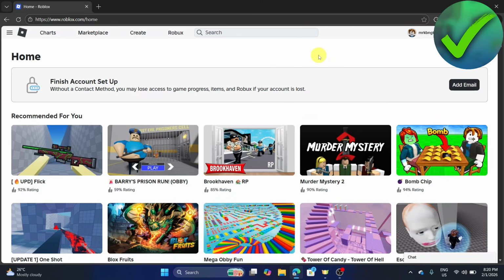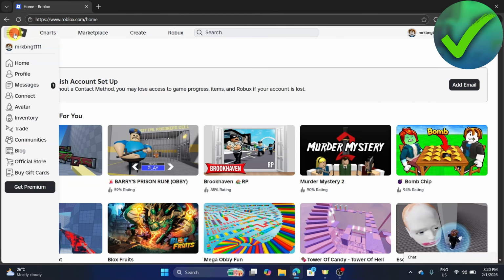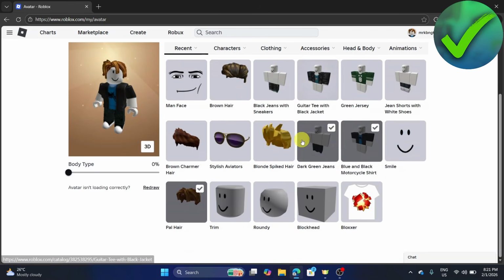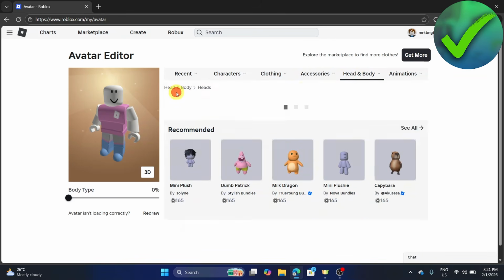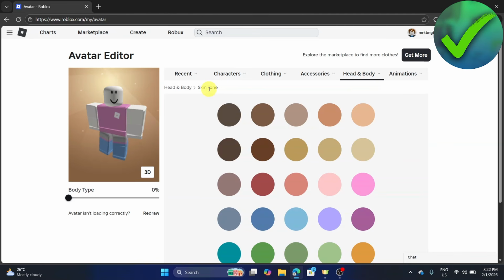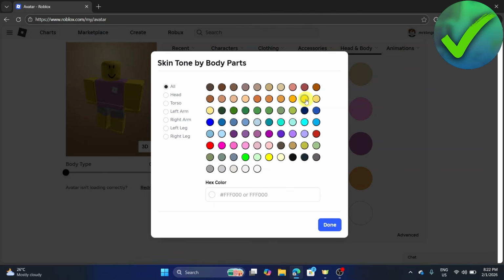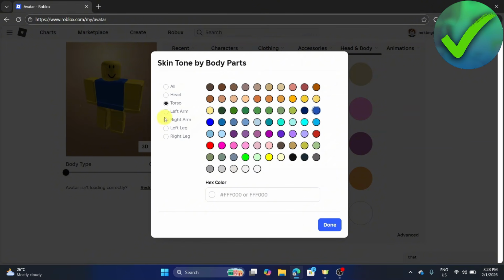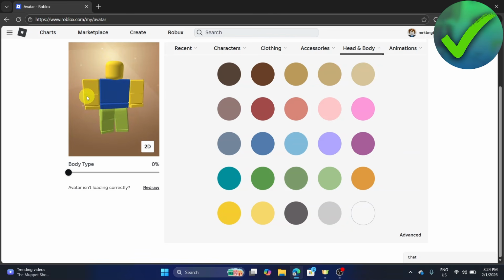How to Make Noob Avatar in Roblox (2026)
In this video I show you how to Make Noob Avatar in Roblox 2026

Do you want to know how to switch to a noob avatar in roblox 2026? Then I'll show you how to get noob avatar in roblox easily.

This is a step by step Roblox tutorial on how to get the classic noob avatar in roblox and how to make a noob avatar in roblox